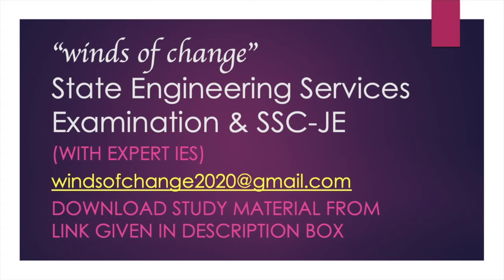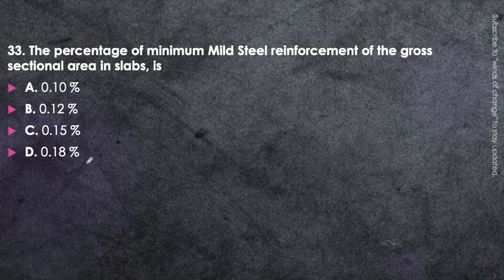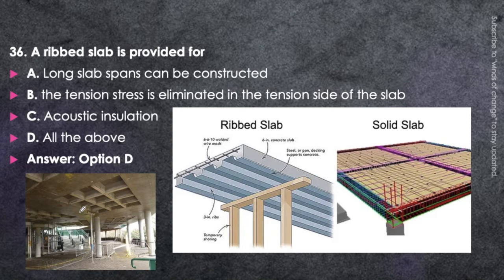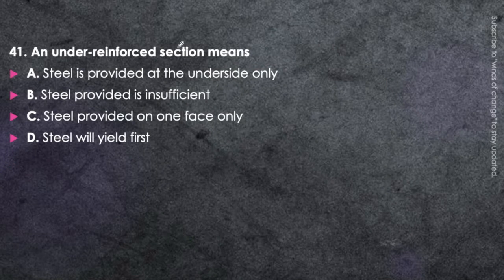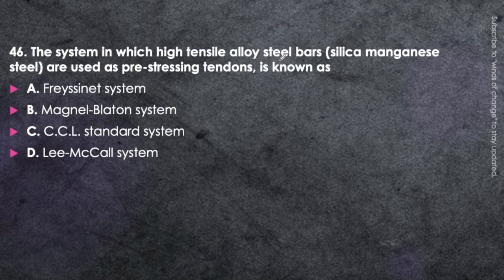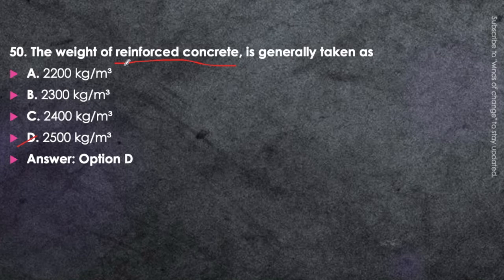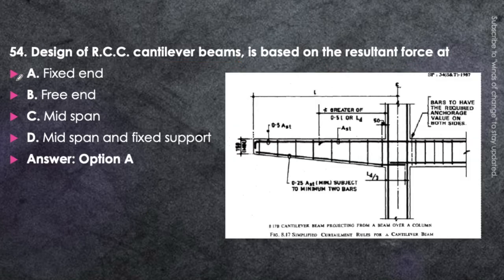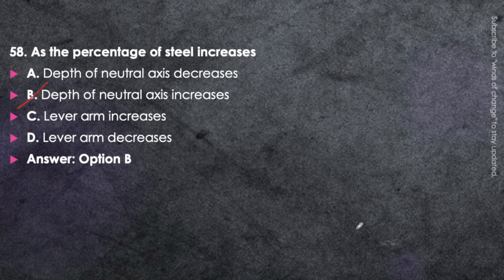IS 456 & RCC || TOP 120 QUESTIONS || 31-60 || UPPSC AE 2021 UKPSC BPSC SSC JE MPPSC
All the concepts of RCC & Prestressed Concrete and selective questions from IS-456 are covered in these questions which have a high probability to be asked in various examination like BPSC UPPSC MPPSC SSC JE ESE & other state services examination.